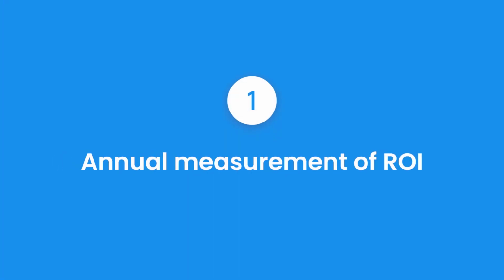How to measure ROI